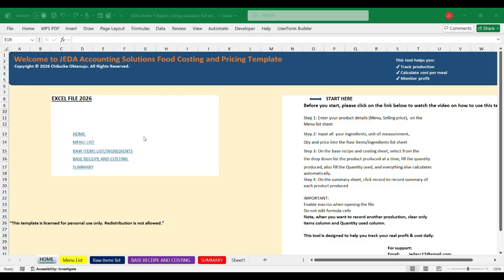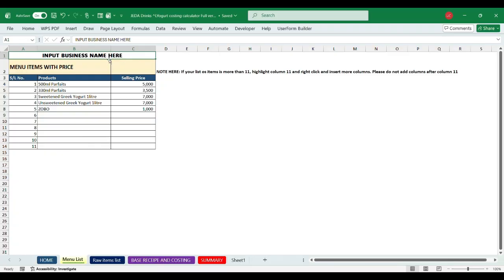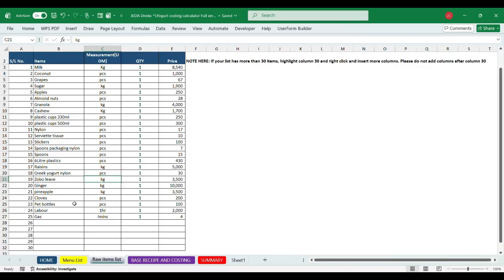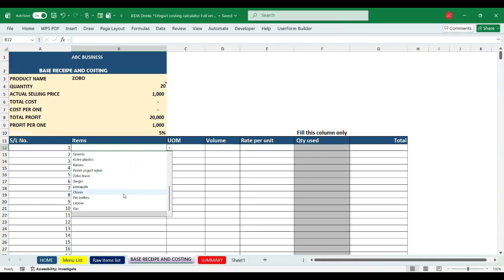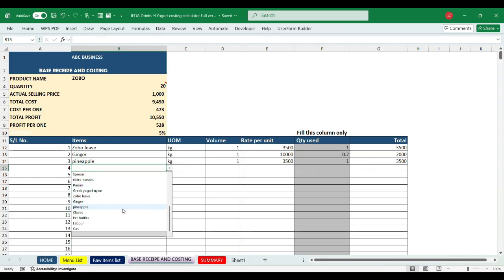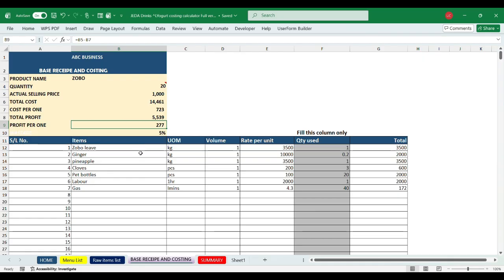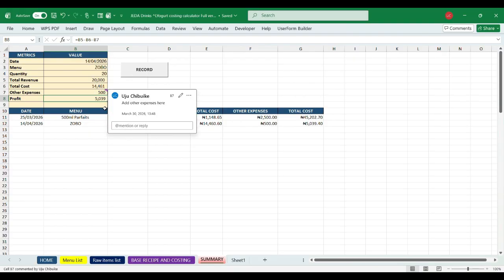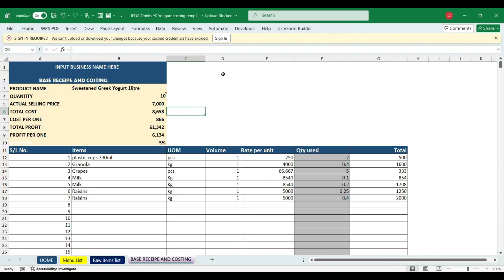JEDA Drinks & Yogurt Costing Calculator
JEDA Drinks & Yogurt Costing Calculator Full Tutorial | Price Your Parfaits & Drinks Properly

You're making yogurt, parfaits, Zobo, smoothies  but are you actually making profit? If you're not sure, this video is for you. I'll show you exactly how to use the JEDA Drinks & Yogurt Costing Calculator step by step, from entering your first ingredient to seeing your real profit per cup.
Three sheets. Ten minutes. No Excel experience needed.

 CHAPTERS
00:00 — Introduction & what the template does
01:20 — Overview of the three sheets
02:45 — Step 1: Setting up your Menu List (your products & selling prices)
05:10 — Step 2: Filling in your Raw Materials List
08:30 — Step 3: Building your recipe & reading the cost
12:00 — Understanding the wastage factor
14:15 — How to switch between products
16:00 — Tips for keeping your ingredient costs updated
17:30 — Final walkthrough & summary

Comes in two files, one comes with a summary which you need to enable VBA on your excel while the other is without a summary . Both are included in one download.

This template is for anyone who makes a product to sell,yogurt makers, parfait sellers, Zobo and kunu vendors, smoothie and juice sellers, chin-chin and small chops businesses, home bakers. If you have ingredients going into a product and you want to know what that product actually costs you, this template handles it.

How to list your products and selling prices
How to enter your raw materials so the template can pull from them automatically
How to build a recipe so cost and profit calculate by themselves
What the wastage factor does and why it matters
How to update ingredient prices when market rates change

📌 SAVE THIS VIDEO so you can pause and follow along while setting up your own template.